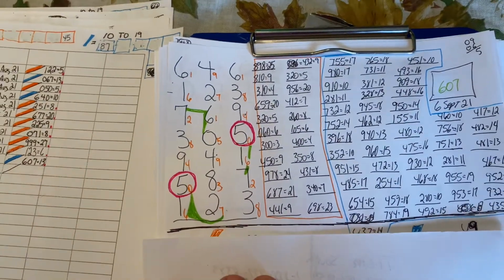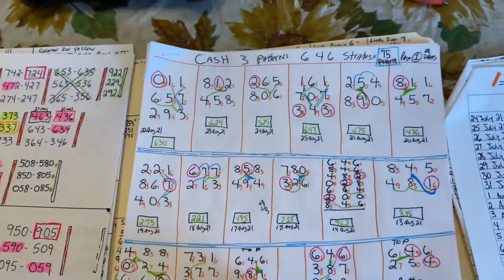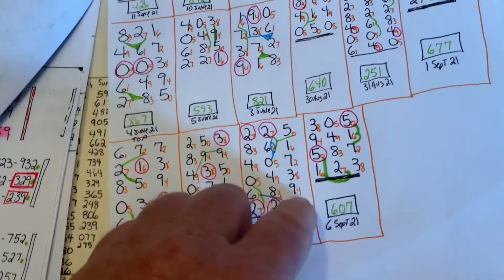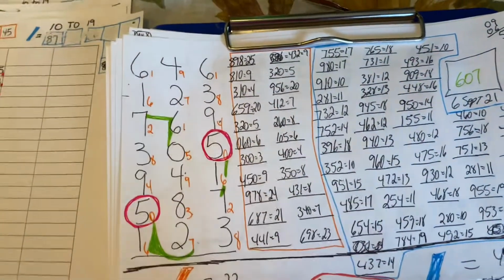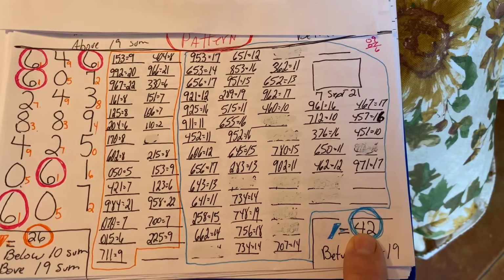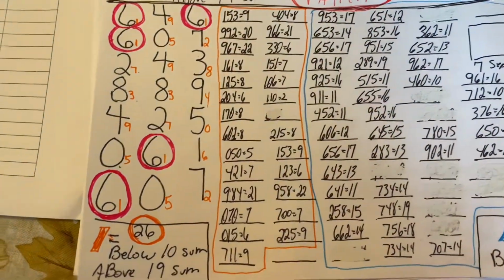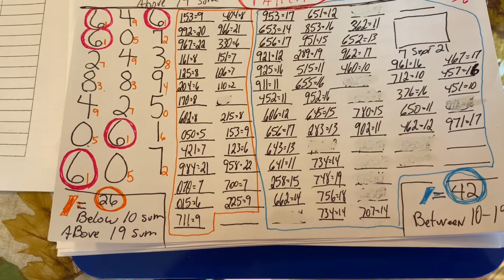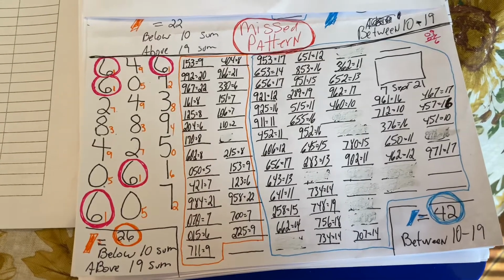646 strategy pattern test day10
646 strategy pattern test .Day 10